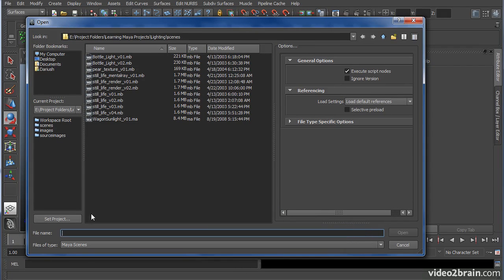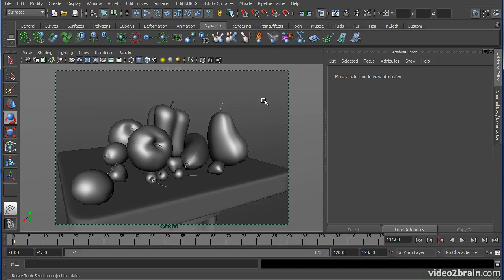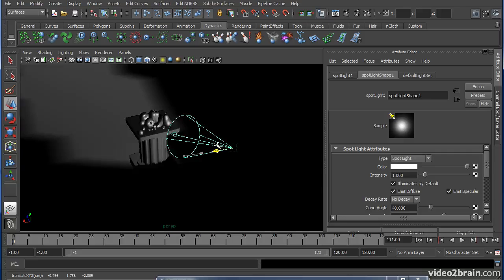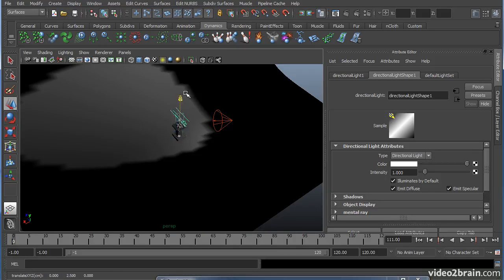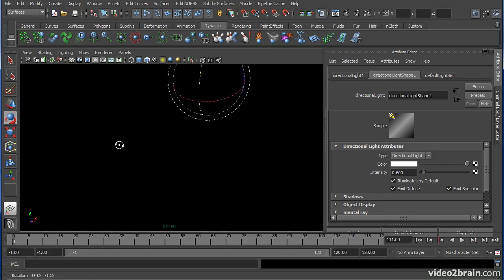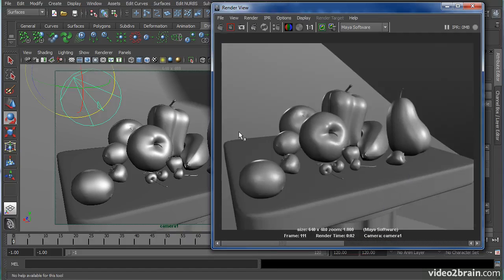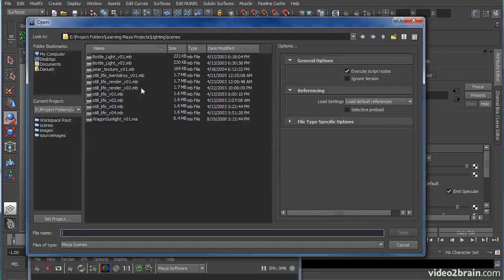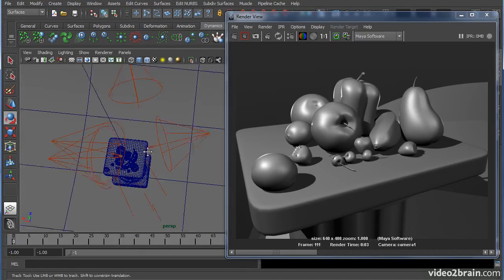Learning Autodesk Maya 2013: A Video Introduction. File 07 01 Maya 2013